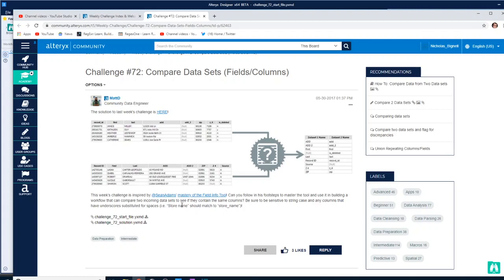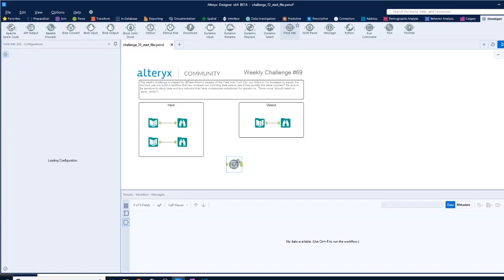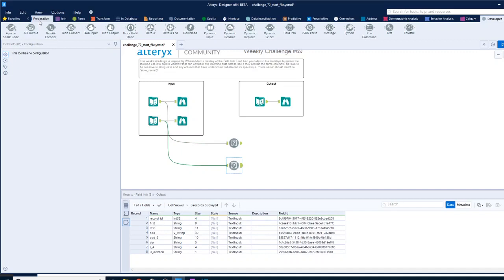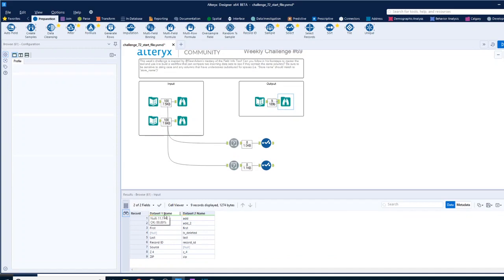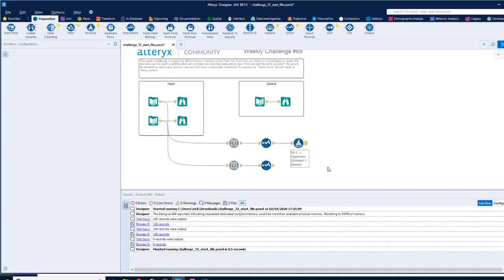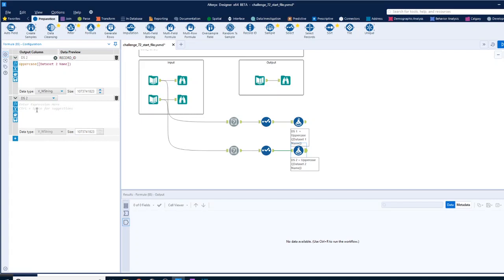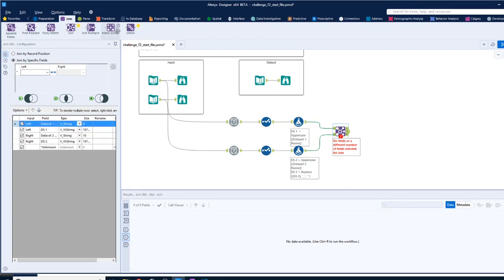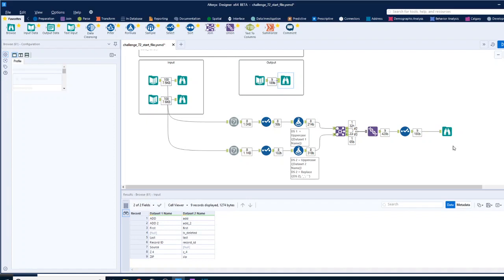Alteryx weekly challenge week 72 - Compare Data Sets (Fields/Columns) Intermediate Data Preparation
Welcome to the Weekly Challenge. Each week Alteryx post a use case where you can put your Alteryx skills to the test. You'll be able to share your answers and collaborate with other challengers to arrive at an answer. Participation will be rewarded - just make sure you are attaching your Alteryx workflows to your responses - so you can add one of these shiny badges to your collection.
I have recorded my attempts at each challenge, so once you have attempted the challenge yourself, please sit back and watch me have a go, see if you can do it better.

Music Credits
Muciojad